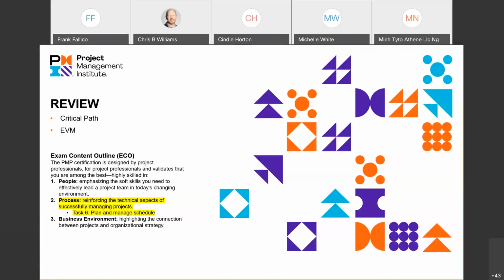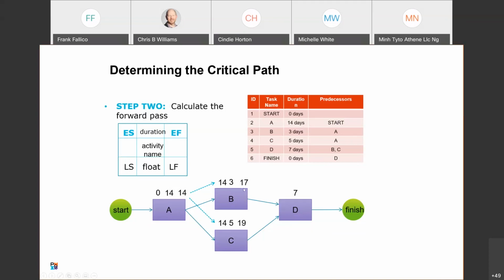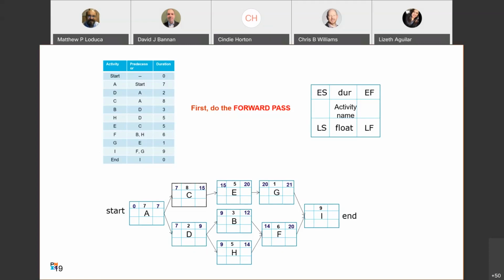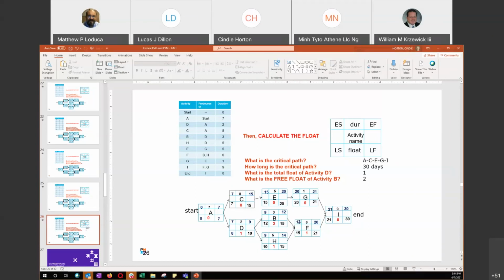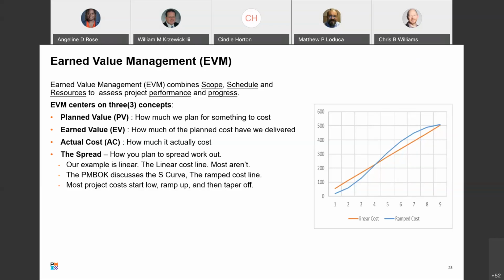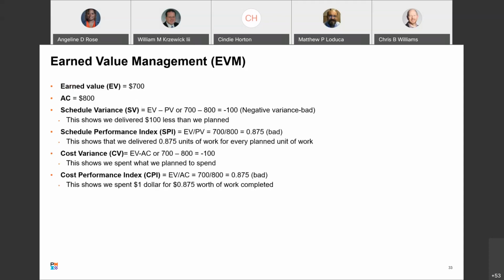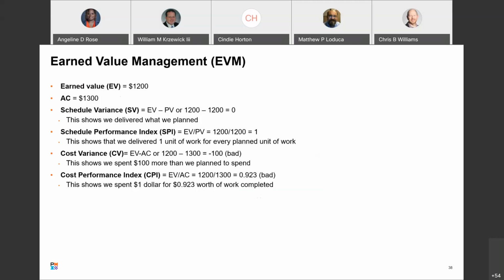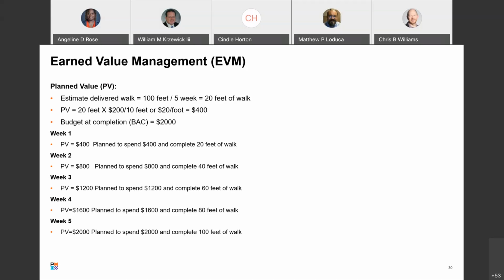2021 PMP Exam Prep Workshop 20210407 Review (EVM/Critical path)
Review (EVM/Critical path)